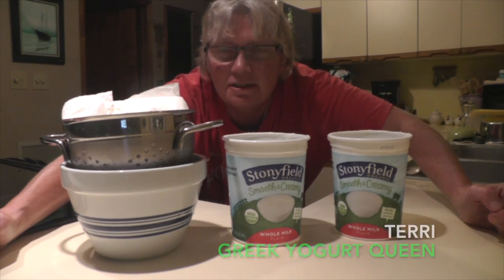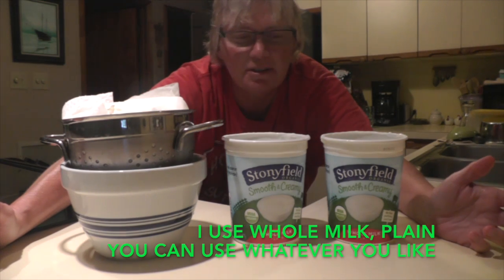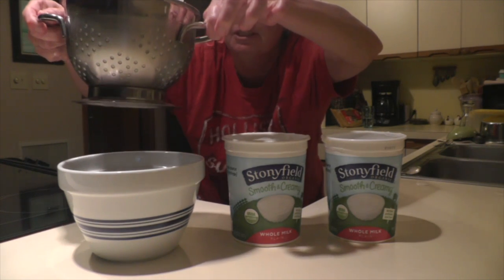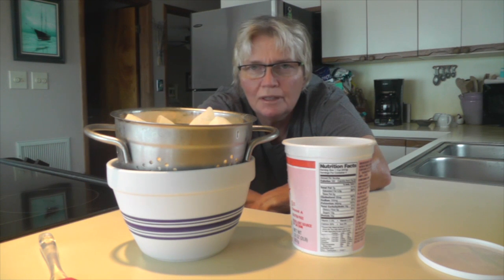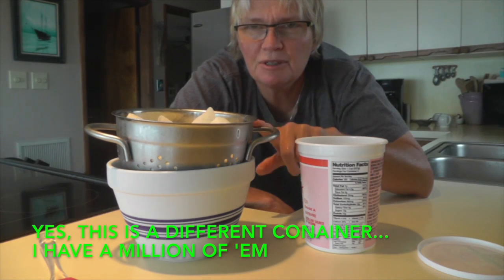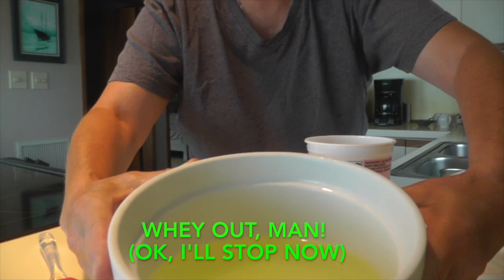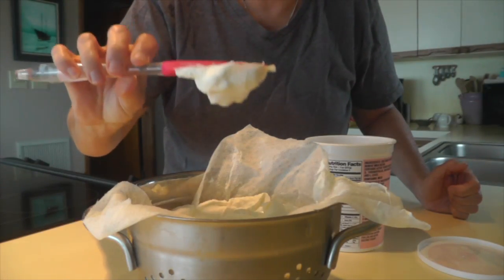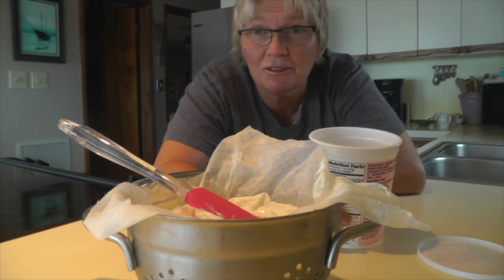Flamingo Dog: DIY Strained, Greek-Styled Yogurt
Hi there, Flamingos!

In this video I show you how I make strained, Greek-styled yogurt using plain, ordinary, whole milk ON SALE yogurt. Check it out! This is very tasty, AND will save you money at the supermarket!